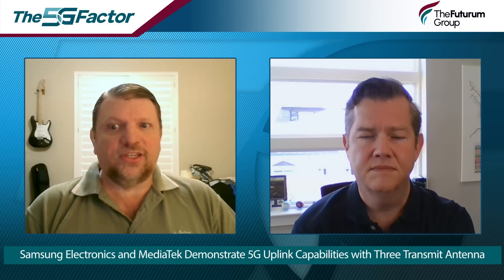Samsung Electronics and MediaTek Demonstrate 5G Uplink Capabilities with Three Transmit Antenna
In this vignette of The 5G Factor, Ron Westfall and Clint Wheelock provide their perspective on Samsung and Mediatek completing their lab demo that showed three transmit (3Tx) antennas can be used to improve upload experiences.

The discussion highlighted:

Samsung Electronics and MediaTek Demonstrate 5G Uplink Capabilities with Three Transmit Antenna. Samsung and MediaTek successfully completed testing of 5G Standalone Uplink (UL) 2CC Carrier Aggregation with C-Band UL MIMO to improve uplink speeds. The Suwon, Korea-based lab demo used three transmit (3Tx) antennas to improve upload experiences. We consider and review what 5G ecosystem benefits 3Tx capabilities can provide across the 5G ecosystem in areas such as cloud gaming, video collaboration platforms, and live streaming.

Futurum is an independent research, analysis, and advisory firm focused on digital innovation, market-disrupting technologies, and industry trends. Every day our analysts, researchers, and advisors help business leaders from around the world anticipate tectonic shifts in their industries and leverage disruptive innovation to either gain or maintain a competitive advantage in their markets.